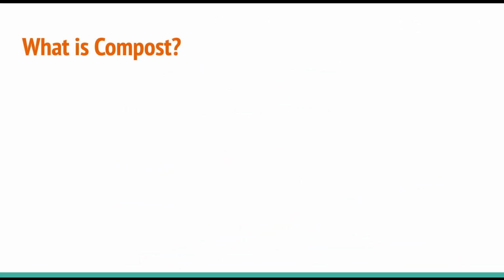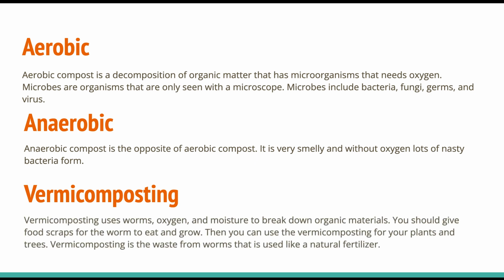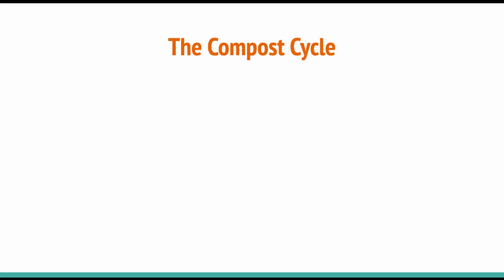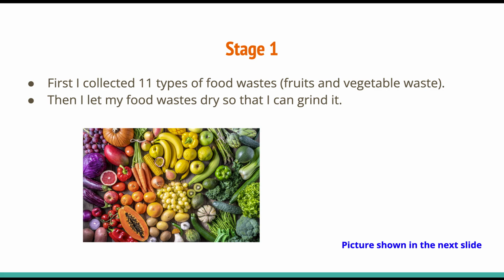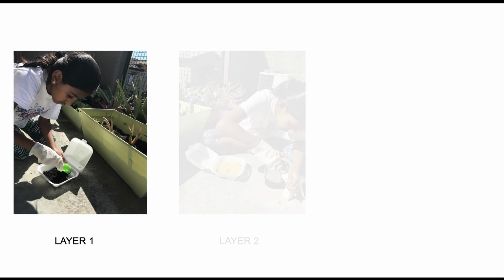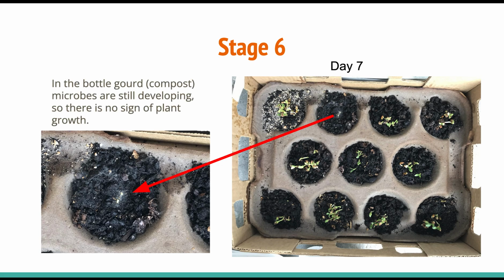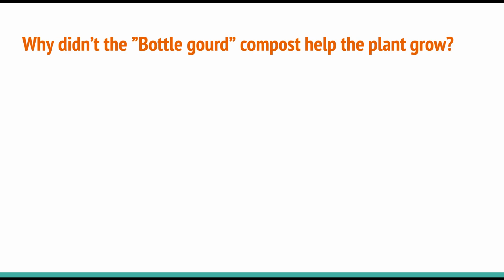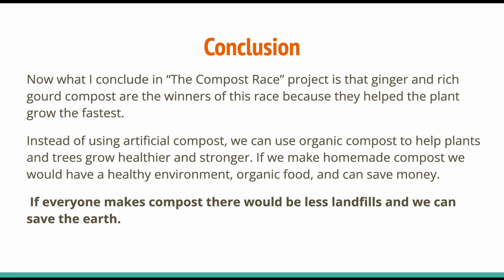Science Project: Compost Race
In this science project I have conducted an experiment to see what type of nutrient (food scraps) in compost helps plants and trees grow the fastest.

By, Meera Satheesh Kumar (MSK)